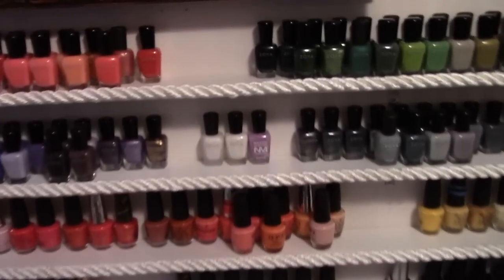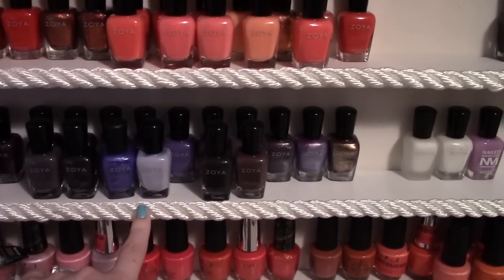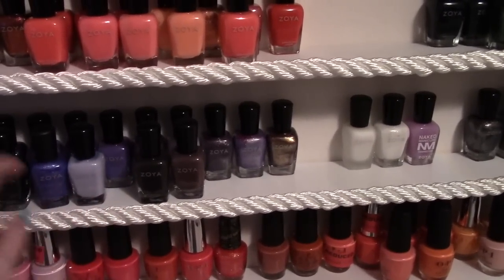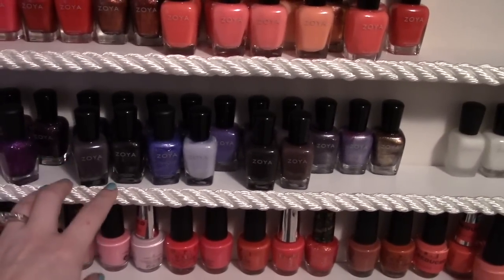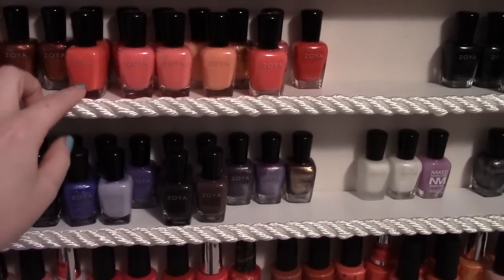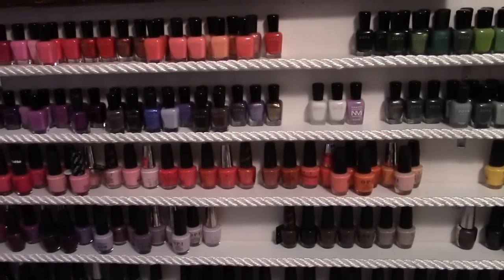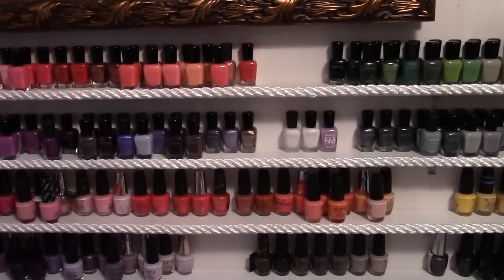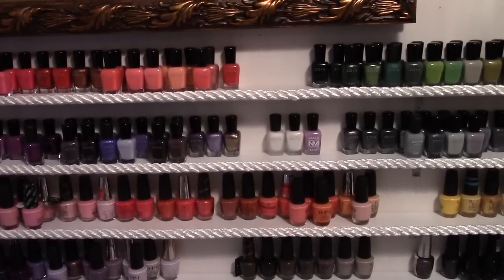Nail Polish Room Reorganizaton 4-2018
On my nails:
Can’t remember